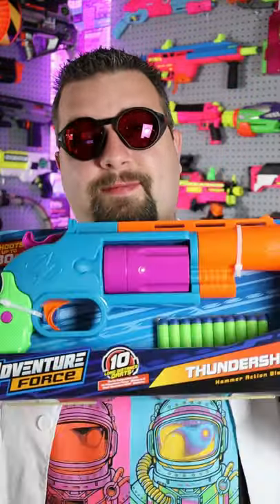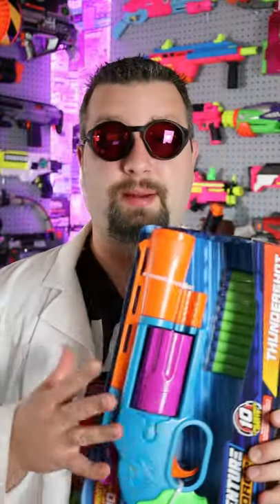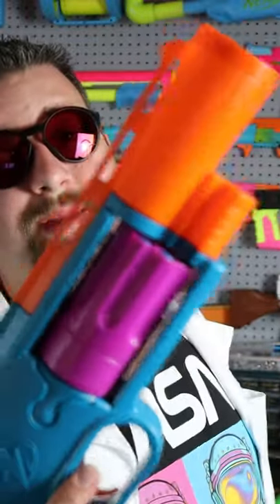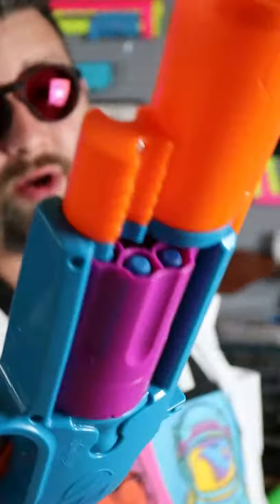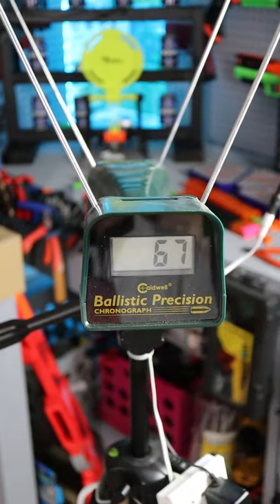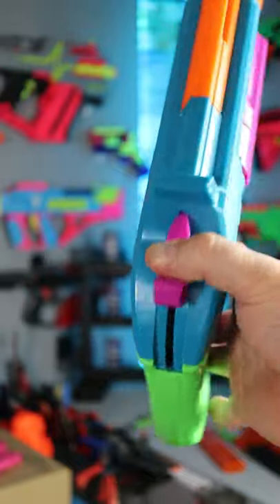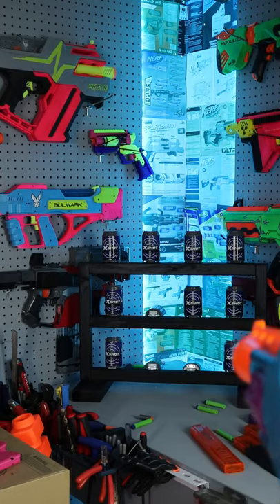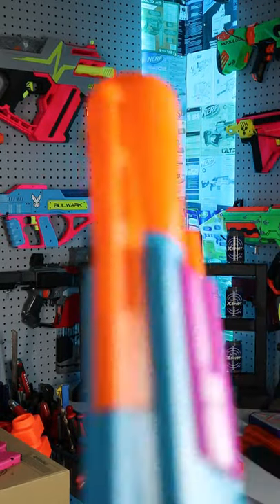The Adventure Force Buzzbee Thundershot!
Today we are looking at the Buzzbee Thundershot